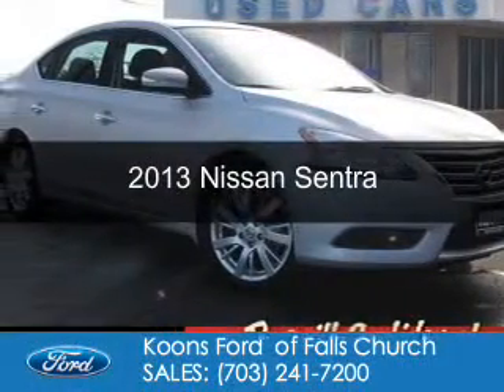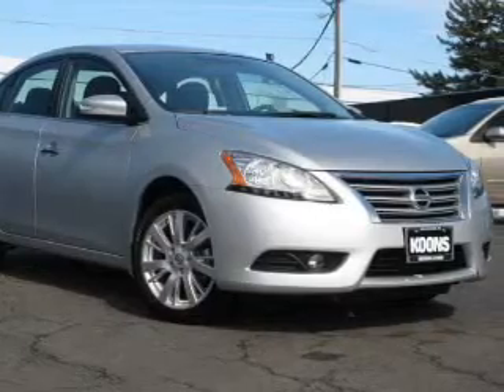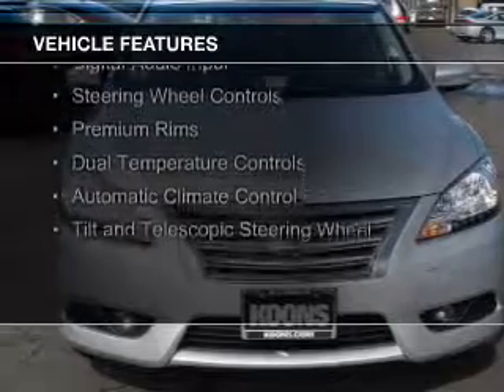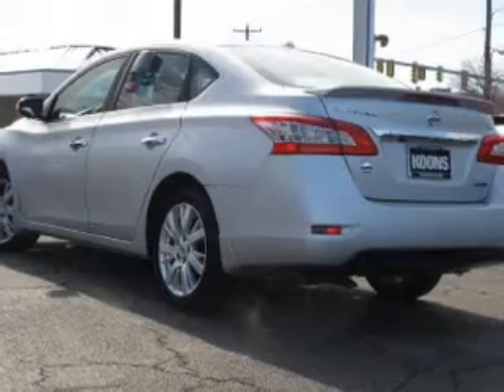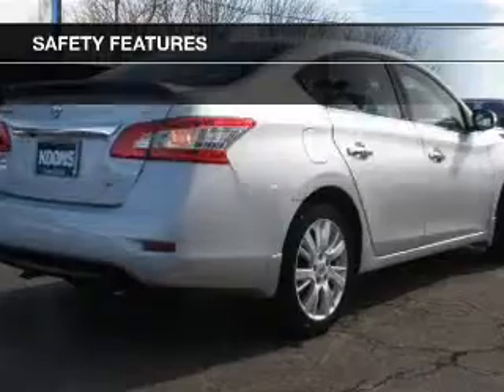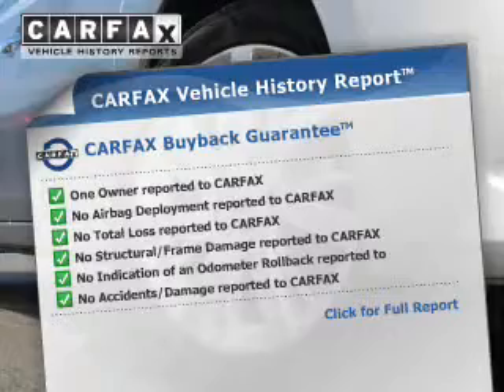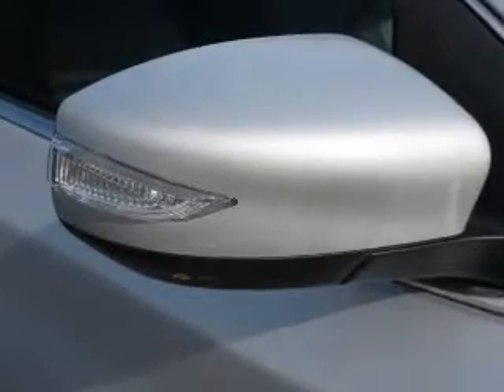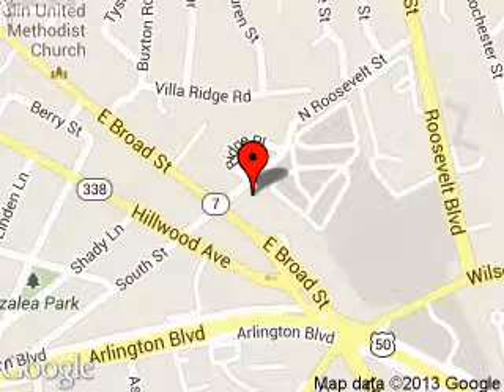2013 Nissan Sentra - Falls Church VA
Phone:
Year: 2013
Make: Nissan
Model: Sentra
Trim:
Engine: 1.8 liter inline 4 cylinder 16 valve
Transmission: 6-Speed Automatic
Color: Silver
Mileage: 6117
Address:
1051 East Broad Street